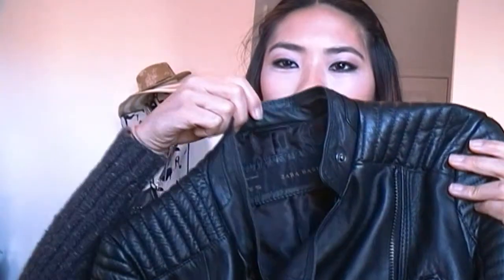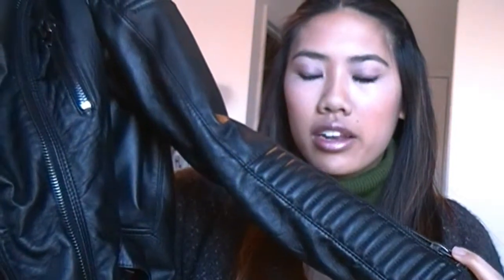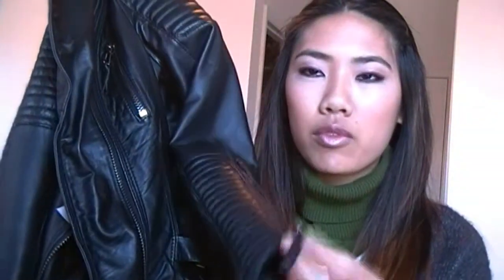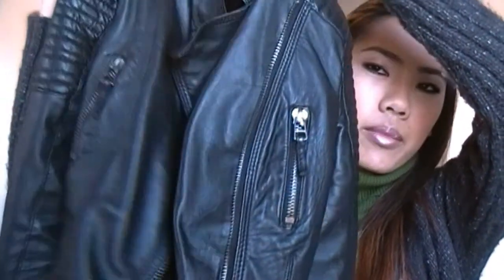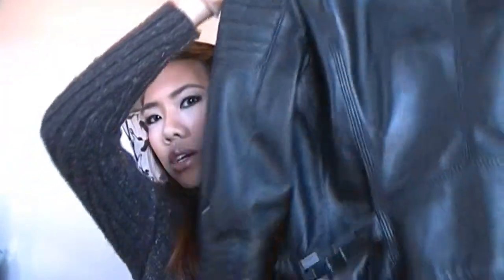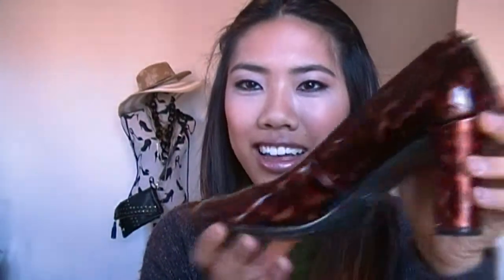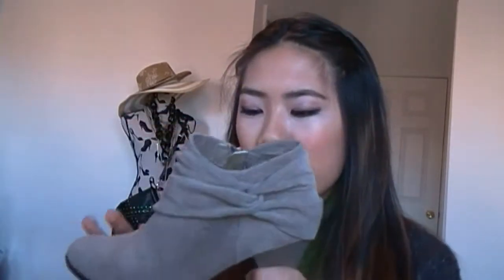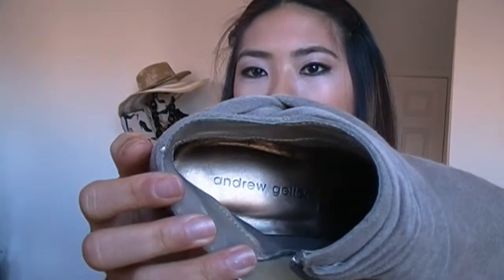HOTtest Jacket ever! plus Comfort Shoes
Zara Basic Limited Edition leather moto jacket (no longer available online)

DSW.com:
AK Anne Klein "Rava" tortoise pump
Andrew Gellar grey suede knotted "Fabry" bootie

x's and o's. ChicCamillypad